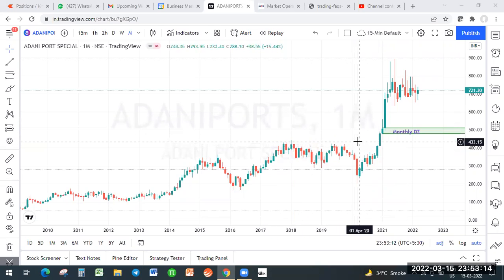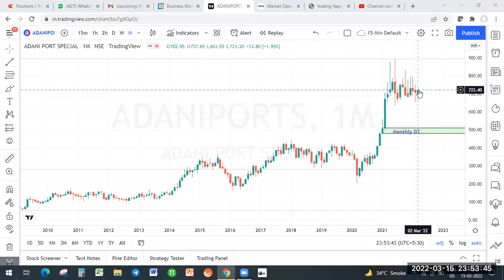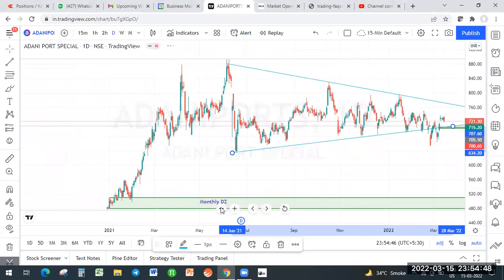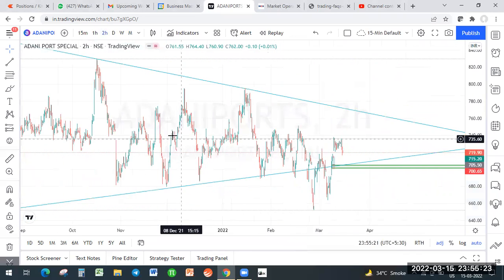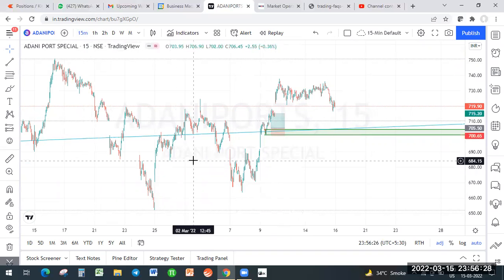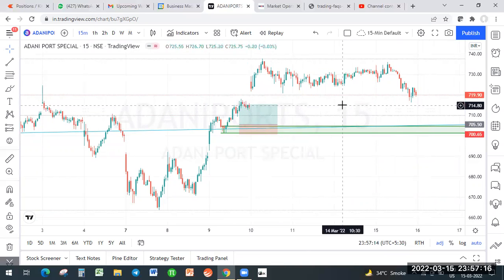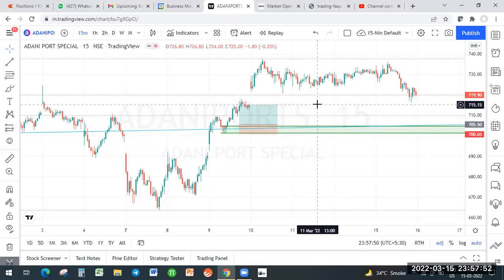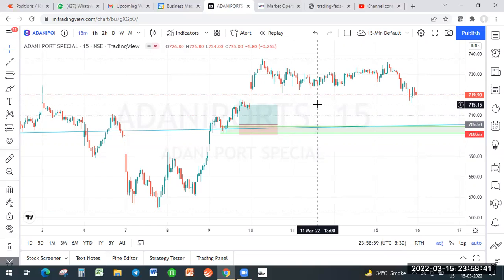AdaniPorts Intraday Long Planned on March 15 2022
This is an intraday log trade in Adani Ports stock planned on March 15, 2022 after the market closed, so this will be triggered on the next working day when the market opens. I have placed a "Bracket Order" on Sharekhan Tradetiger.

If you would like to follow my trades on Telegram, here is the

To follow my trades on Facebook, please click on this